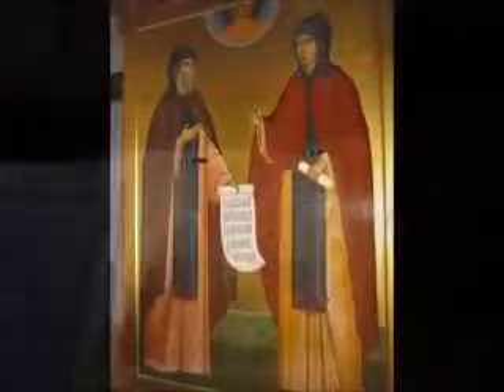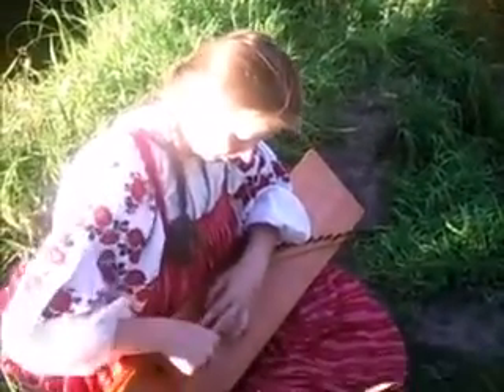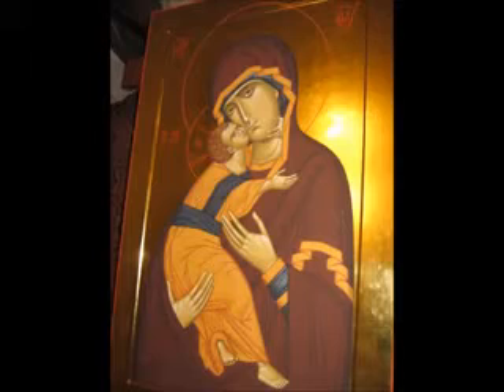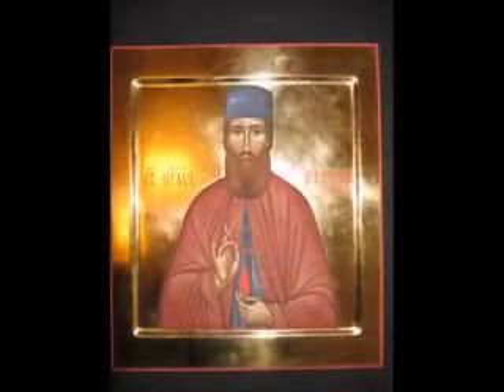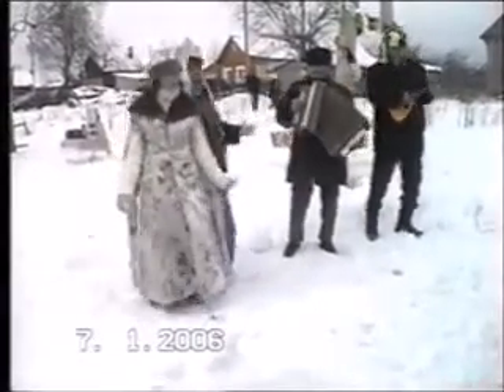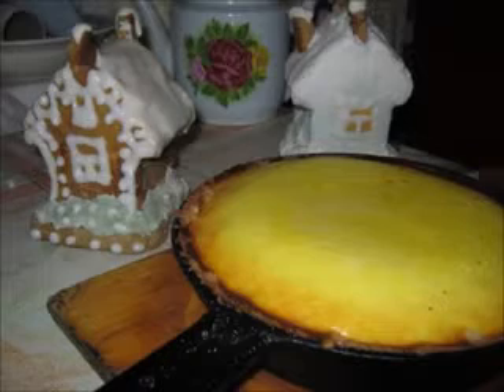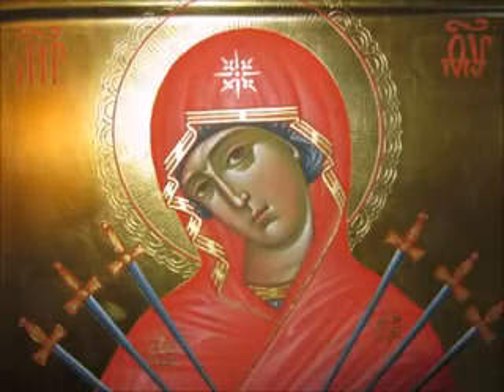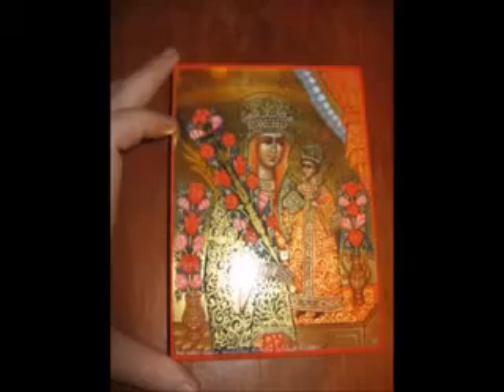NATALIA ART IN RUSSIA Painter of Russian Orthodox Icons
Art exhibition by Natalia.